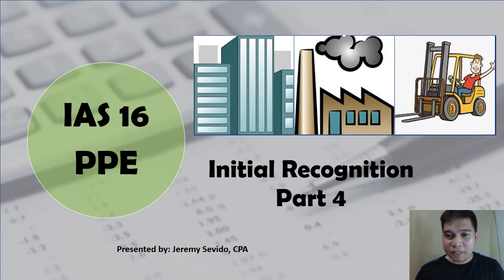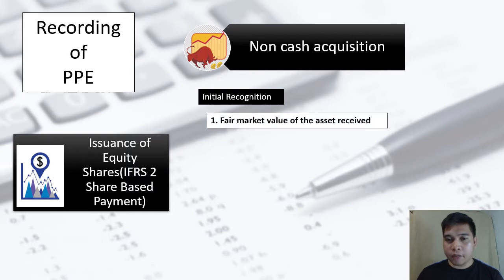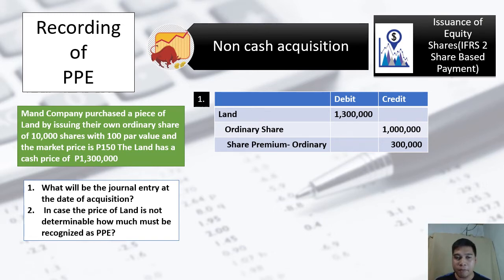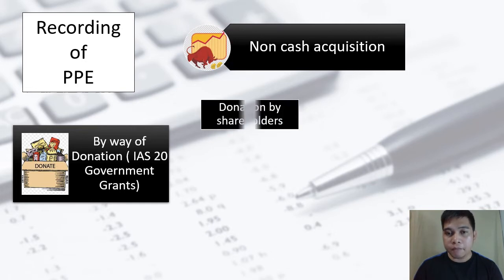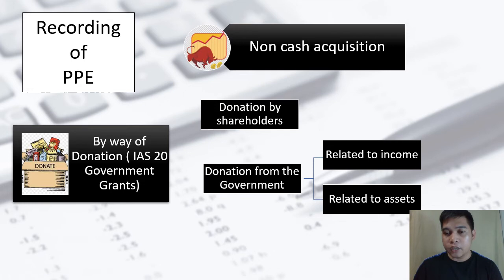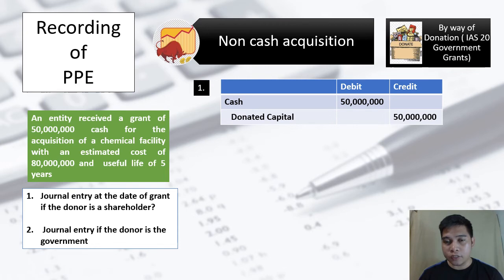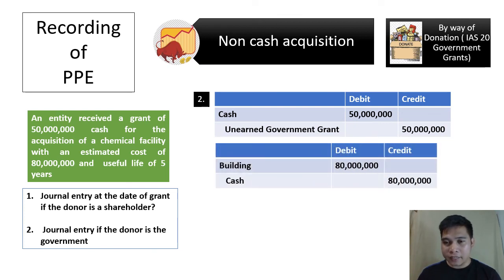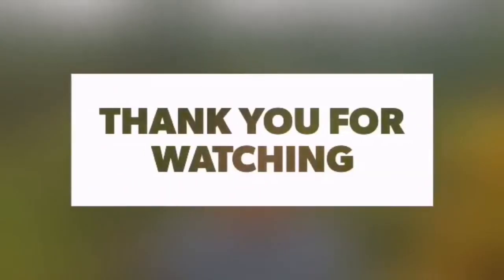IAS 16 Property Plant and Equipment (Initial Recognition) Part 4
Non Cash Acquisition; Issuance of equity securities and Government Grants